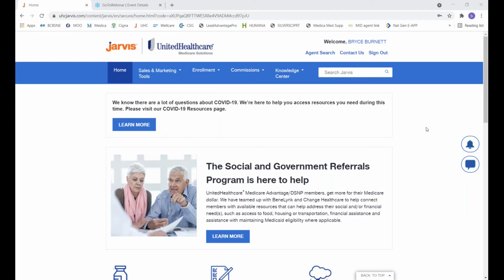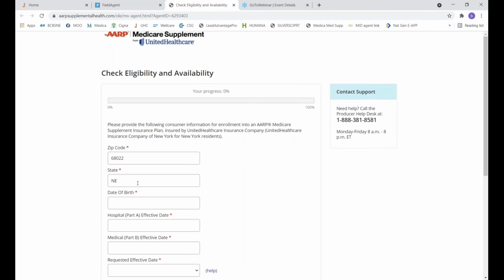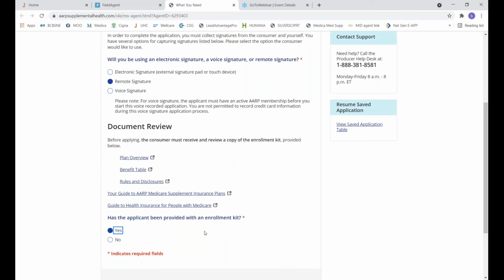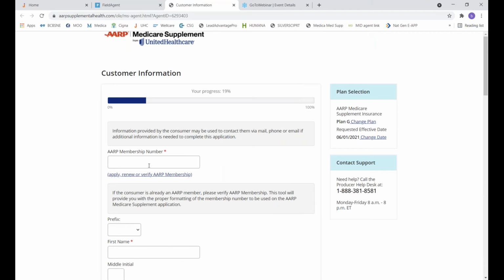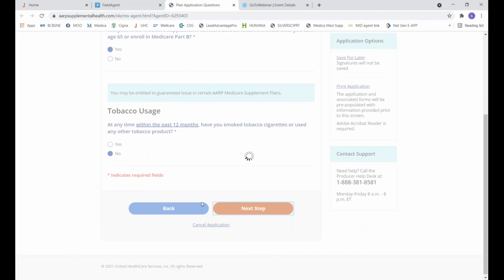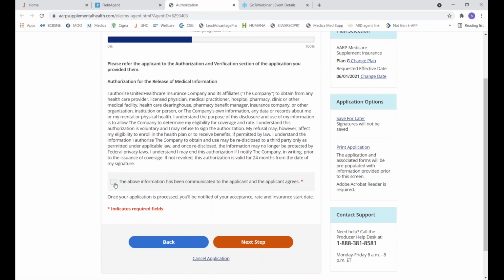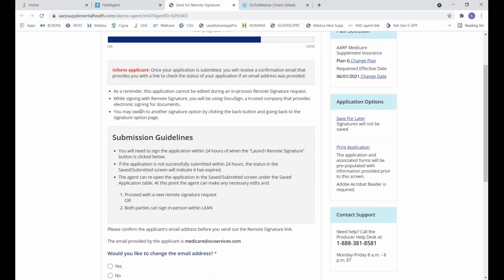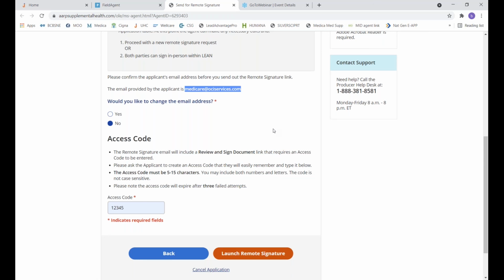United Healthcare Medicare Supplement E-APP